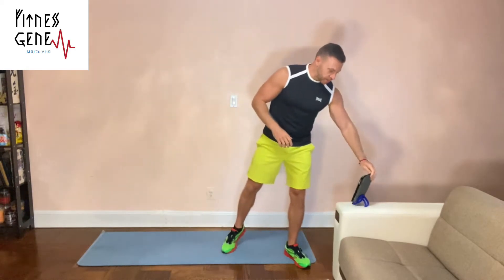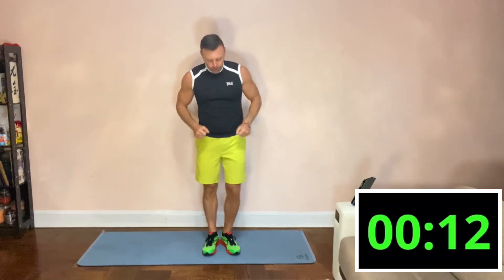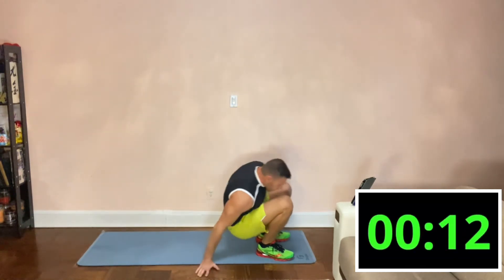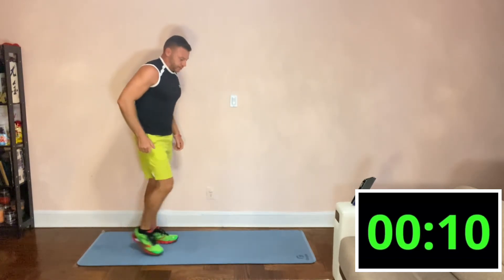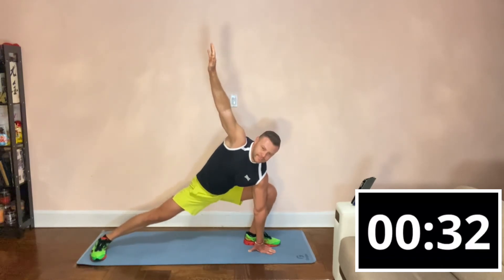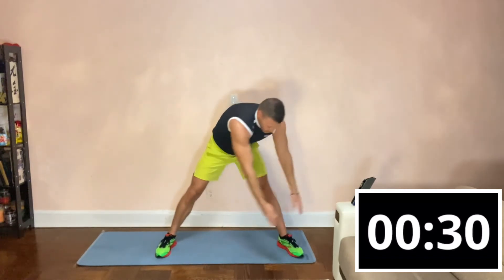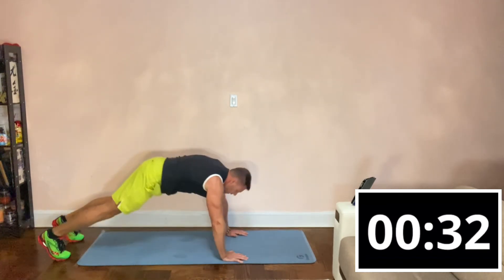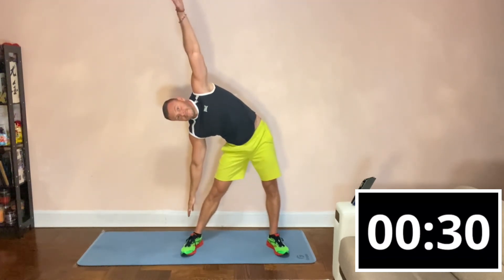FLEXIBILITY and STRETCHING 7 MINUTE WORKOUT VIDEO! No Equipment!!!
Check out great 7 Minute Stretching and Flexibility workout!

These exercises will get your muscles nice and flexible!
Flexible muscles burn more fat around them and make you feel better doing daily activities!

Start now!